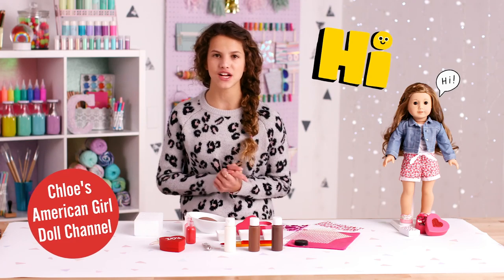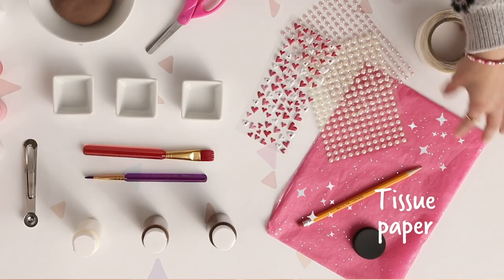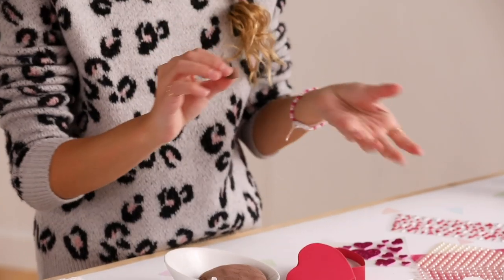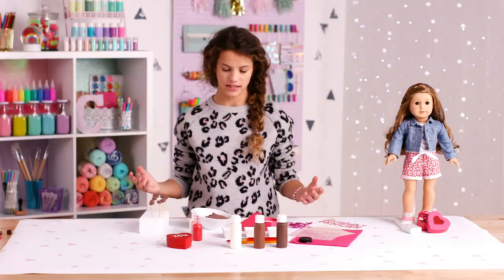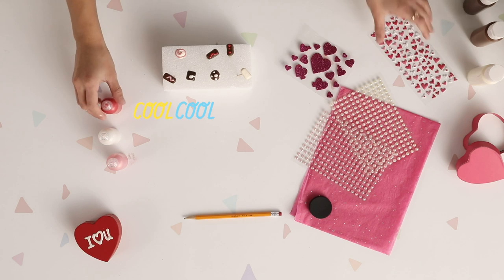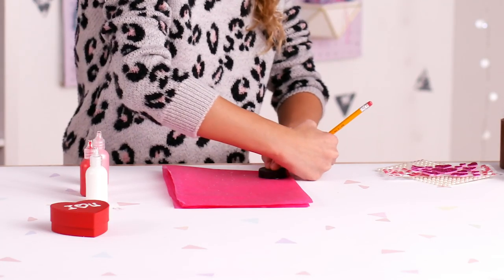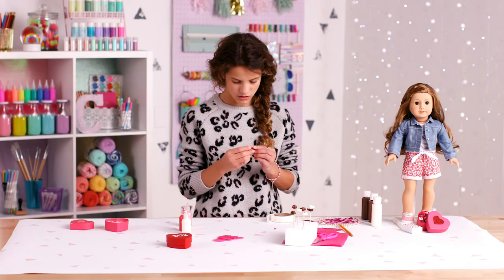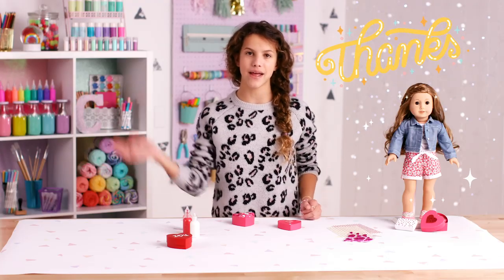Mini Box of Chocolates for Valentine's Day | Doll DIY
Show your American Girl doll some love by making mini Valentine's Day chocolates.

Share your AG crafts using

About AG Doll DIY:
Oh my American Girl, we have all your video needs for crafts, DIYs, and recipes! Get inspired with some doll crafts, doll DIYs, and crafts for yourself! We have new crafts and recipes for every season. We've got you covered for Valentine's Day, Halloween, Thanksgiving, Christmas, and everything in between!

Mini Box of Chocolates for Valentine's Day | Doll DIY | @American Girl